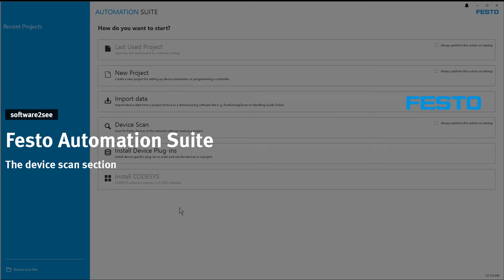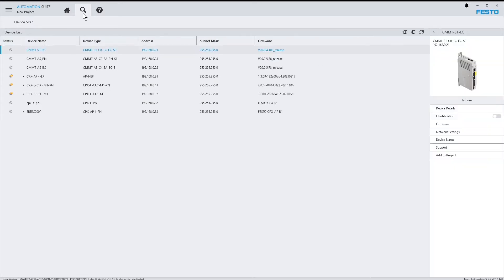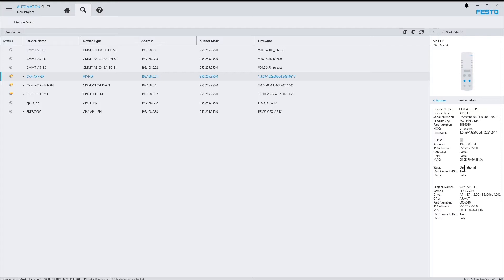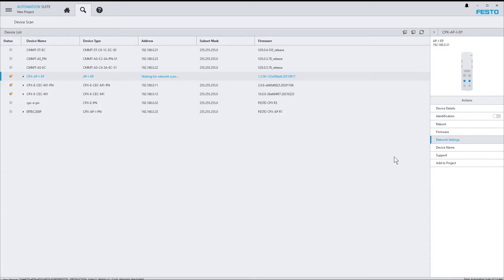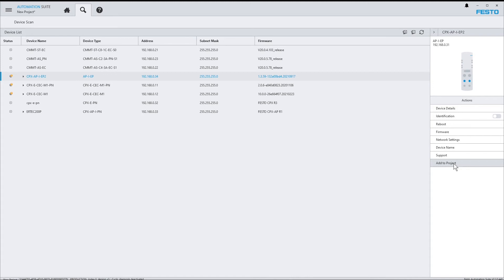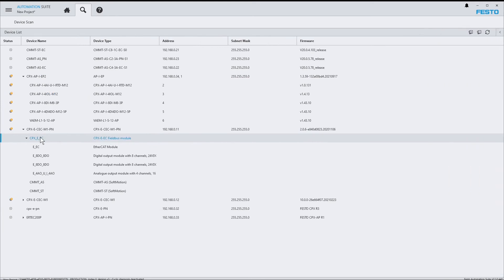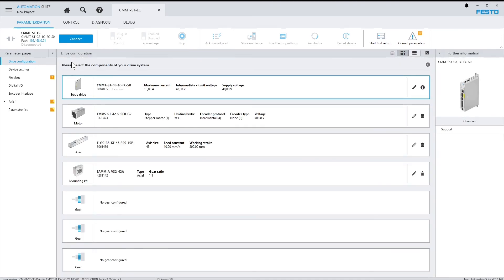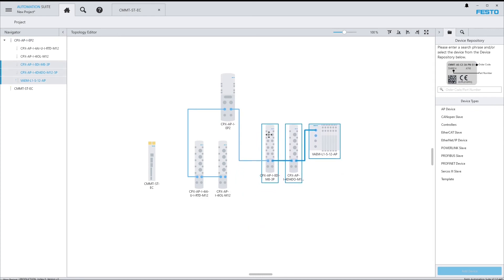Festo Automation Suite: The device scan section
This video tutorial explains how to use the commissioning software Festo Automation Suite.

In concrete terms, you will see what the device scan section is for and which features are available there:
00:00 Festo Automation Suite: The device scan section
00:10 Overview and comparison to Festo Field Device Tool
00:40 What if a device is missing?
00:50 Device actions in the right sidebar
03:01 Scanning for EtherCAT slaves and AP modules
03:42 Adding a scanned device to the project

This video shows the instructions at the following products as an example:
- Festo Automation Suite V2.3